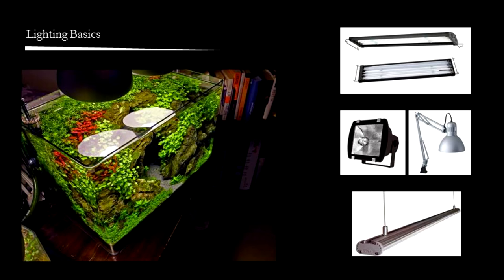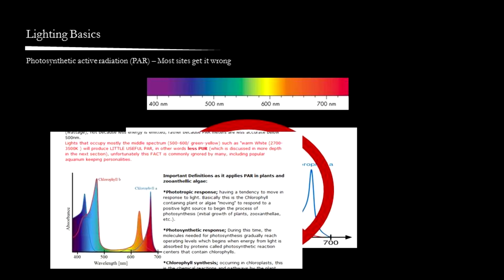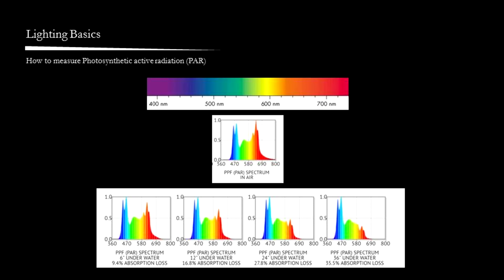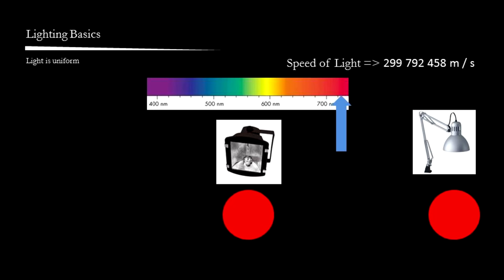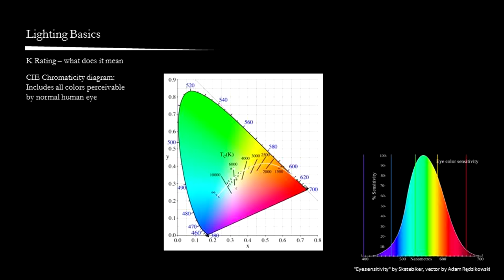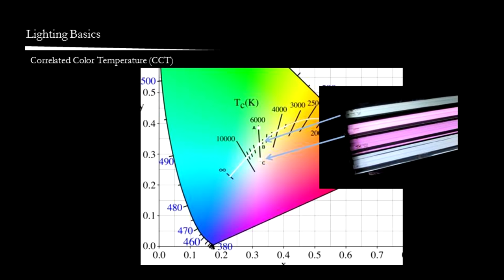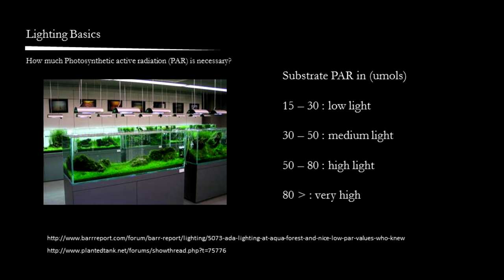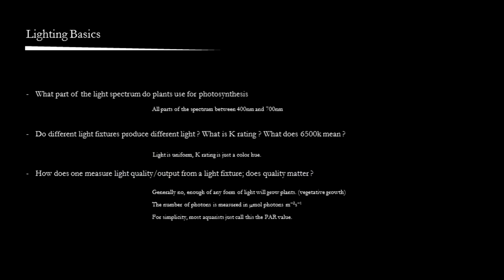Advanced guide to lighting a planted tank - Basics first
A guide to lighting basics for a planted aquarium

References:
1:15  Gross, Jeana (1991). Pigments in vegetables: chlorophylls and carotenoids. Van Nostrand Reinhold, ISBN 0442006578.

1:53 Erroneous charts that mis-interpret absorption spectra data can be found on sites such as

1:58 Biological Action Spectra by Holly L. Gorton St. Mary's College of Maryland. Modified from (Moss & Loomis, 1952). (Haxo & Blinks, 1950). (McCree, 1972)

2:36 Nishio, J.L. (2000). Why are higher plants green? Evolution of the higher plant photosynthetic pigment complement. Plant, Cell & Environment 23(6): 539–548.

Sun JD, Nishio JN, Vogelmann TC. 1998. Green light drives CO2 fixation deep within leaves. Plant and Cell Physiology 39, 1020–1026.

Terashima I, Fujita T, Inoue T, Chow WS, Oguchi R (2009) Green light drives leaf photosynthesis more efficiently than red light in strong white light: revisiting the enigmatic question of why leaves are green. Plant Cell Physiol 50: 684–697

Kim, HH et al. Green-light Supplementation for Enhanced Lettuce Growth under Red- and Blue-light-emitting Diodes. 2004. HortScience, 39(7):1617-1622.

Kevin R. Cope, Bruce Bugbee, On the importance of blue and green light in plant development and whole plant photosynthesis. UtahState university

2:55 McCree, K.J. (1972). The action spectrum, absorptance and quantum yield of photosynthesis in crop plants. Agric.Meteorol. 9 : 191-216.

3:45 BML Led lighting website Spectrum simulator

7:04 CIE (1932). Commission internationale de l'Eclairage proceedings, 1931. Cambridge: Cambridge University Press.

Smith, Thomas; Guild, John (1931–32). "The C.I.E. colorimetric standards and their use". Transactions of the Optical Society 33 (3): 73–134. doi:10.1088/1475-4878/33/3/301.

10:52

12:28 Spectrum charts taken from ADA website, GB website